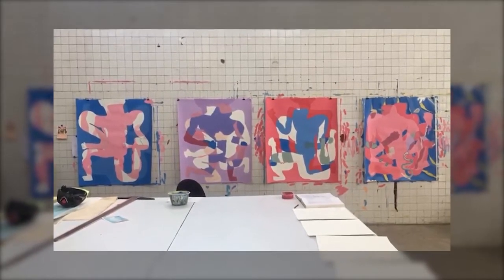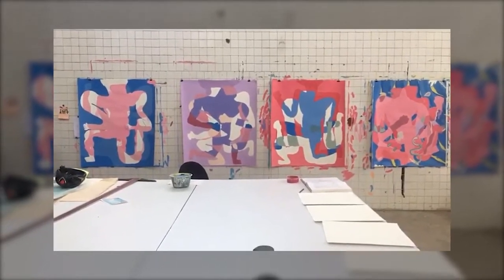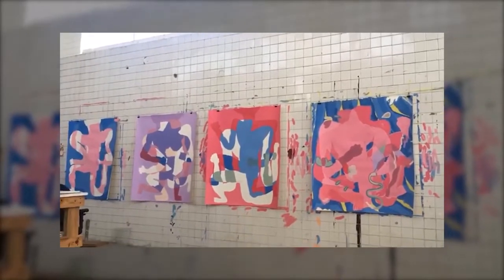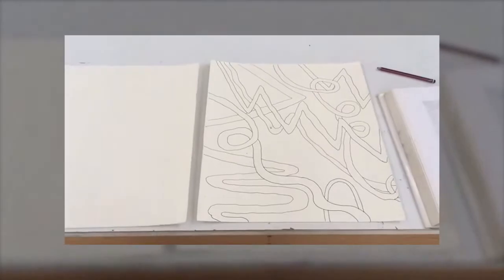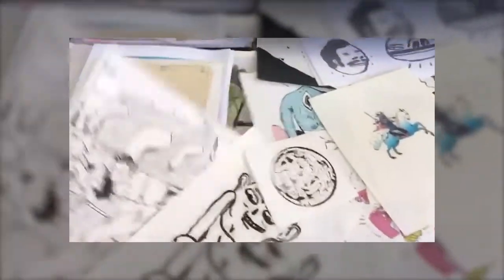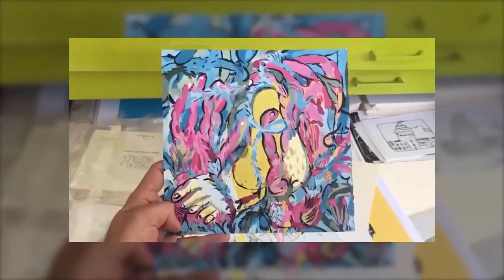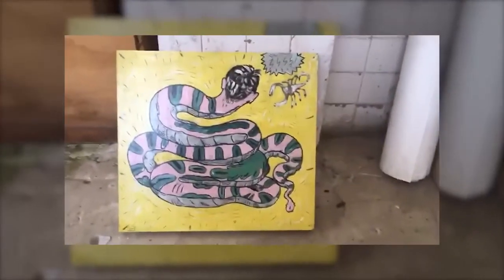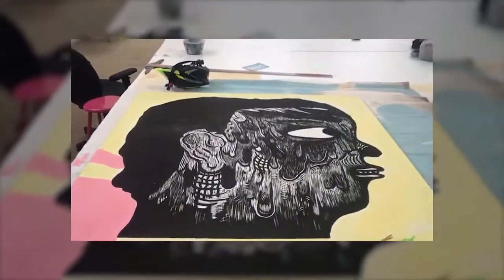Artistas en su espacio | Daniel Berman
En este episodio, el artista veracruzano Daniel Berman comparte sus procesos creativos, influencias, técnicas y temas de sus obras, mientras nos invita a conocer su taller.

Daniel Berman es artista visual especializado en grabado, egresado de Artes Plásticas por la Universidad Veracruzana. Como parte de su formación, realizó una residencia en la University of Houston – Clear Lake. Su amplia obra destaca en el ámbito artístico nacional e internacional; ha participado en exposiciones individuales y colectivas en México, Reino Unido y Estados Unidos.